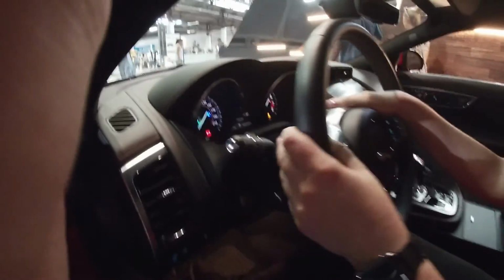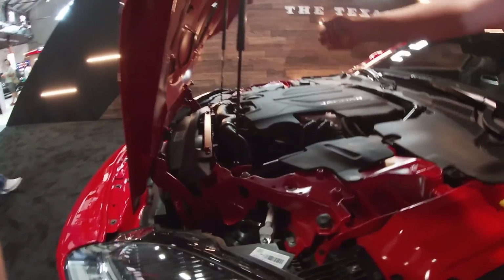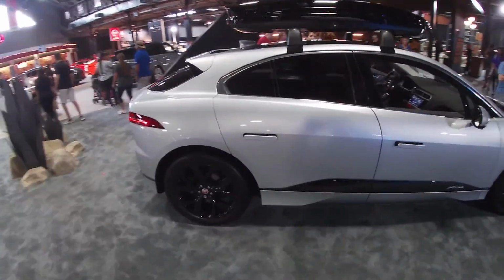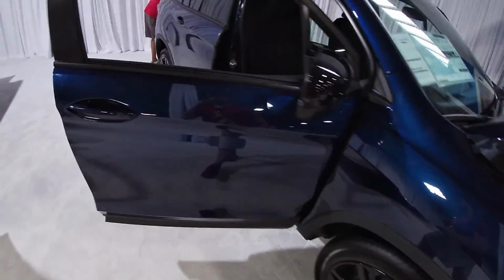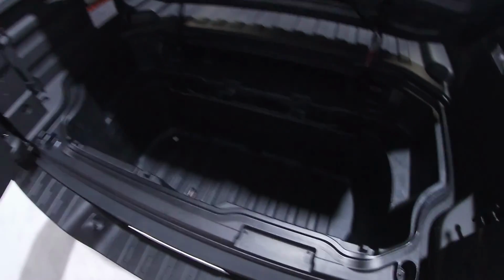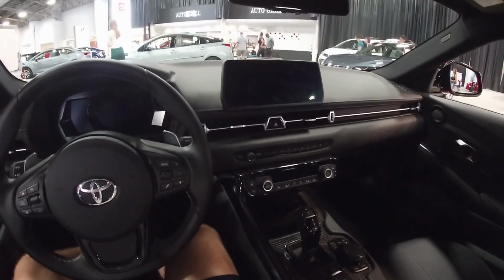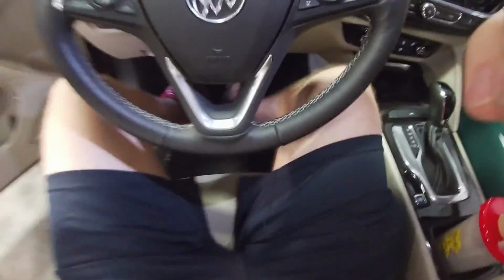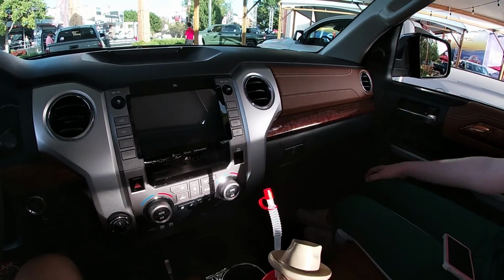Episode 3 Ginger Day at the Tx State Fair! NEW SUPRA! F-TYPE! AND A WAGON?!?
Just a small update, got to spend some quality time (looking at cars of course) with my two favorite gingers, Kinsey and my sister Victoria!

Just having some fun looking at cars, getting hands on with a few cars, and a little track time on the super cool Ford Mustang 3d motion 3 screen driving simulator!!  Talk about man cave goals!

Kinsey Reads a page from the Jaguar F-Type dash as well as the Civic Type R lap timer.

I finally sit in the New Toyota Supra, AND a BEATIFUL... BUICK?!?!?  WAGON!

If you have a chance to Visit the Texas state fair, walk through the auto show buildings!